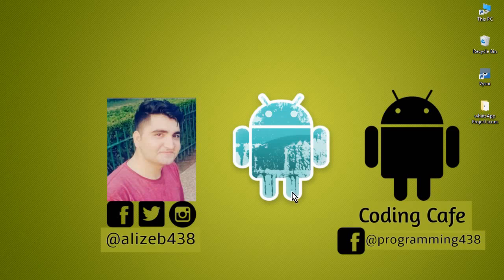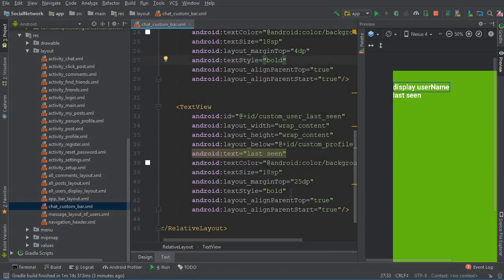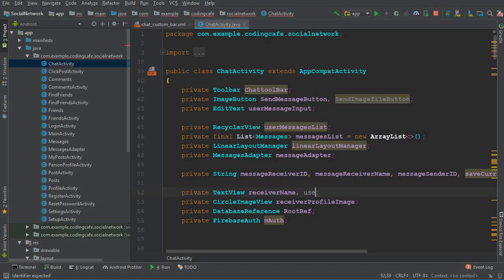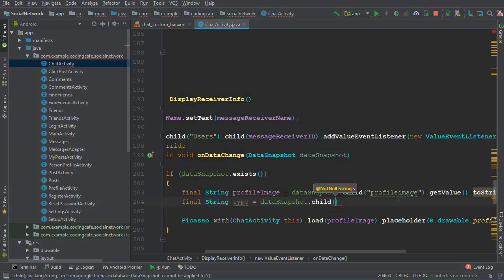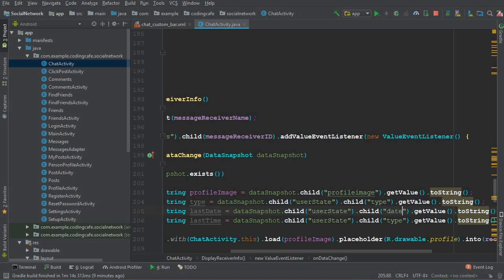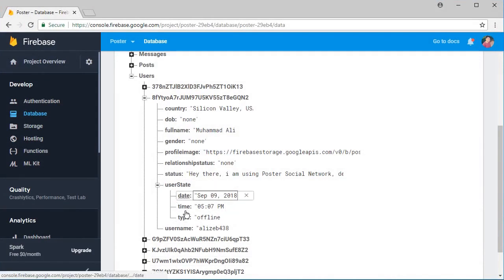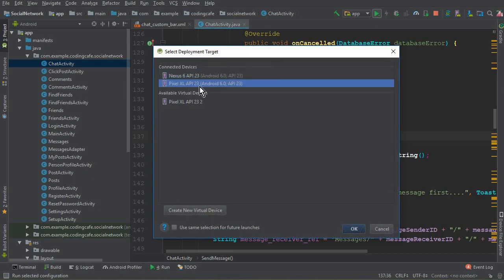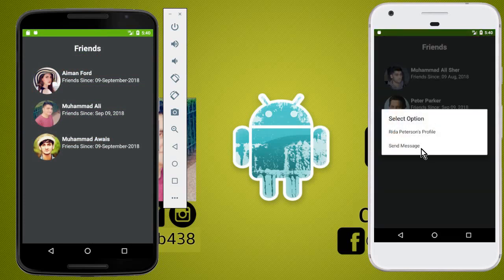Android Social App Tutorial 70 firebase user online status & firebase user last seen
In this video tutorial for our how to make social media app series you will learn about how to set and display android user online status and last seen of a user using firebase database in android studio for our android social network app.

facebook clone
twitter clone
android projects